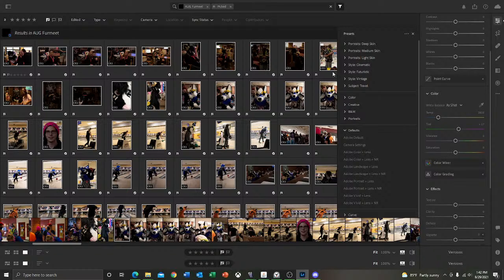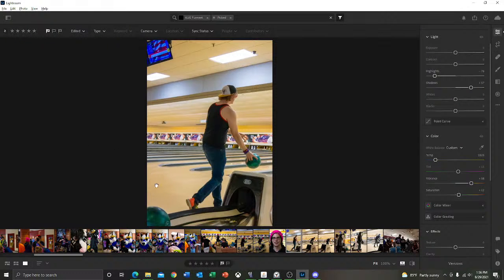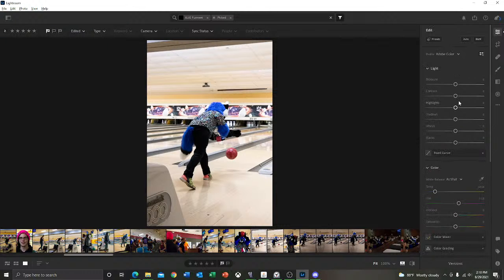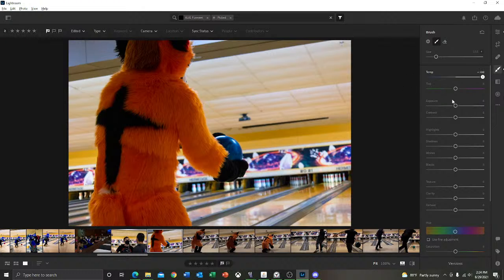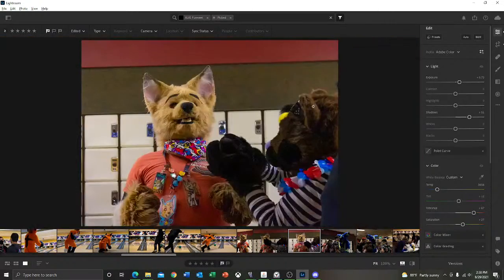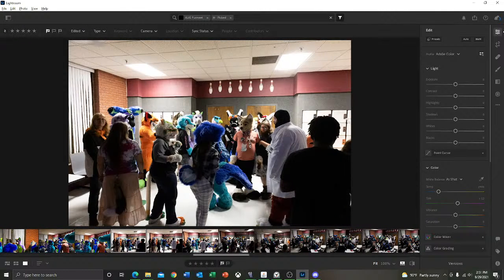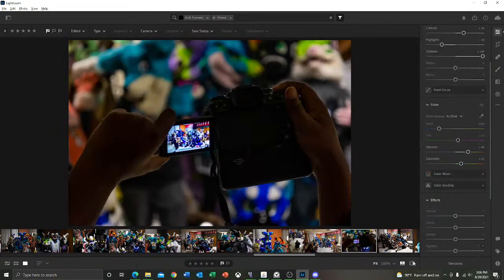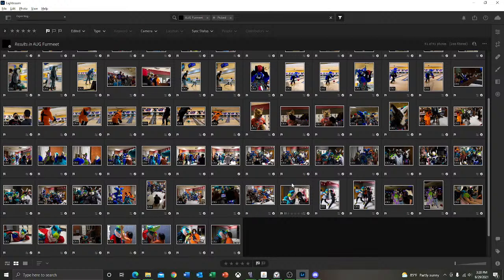After Furmeet Photo Editing PT 2